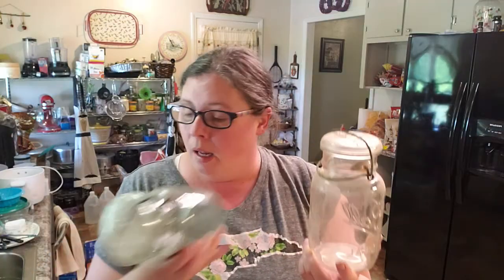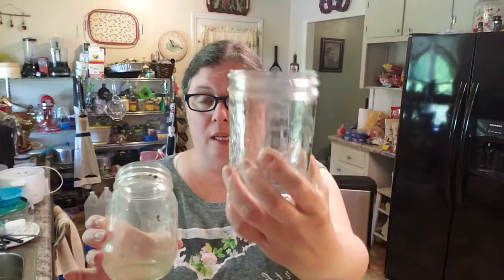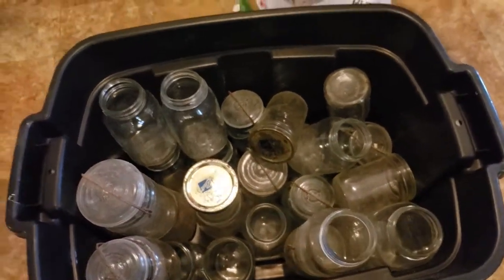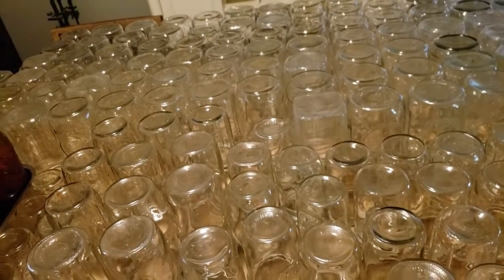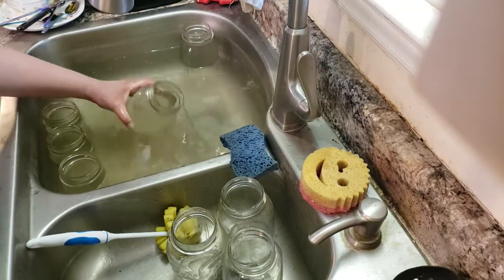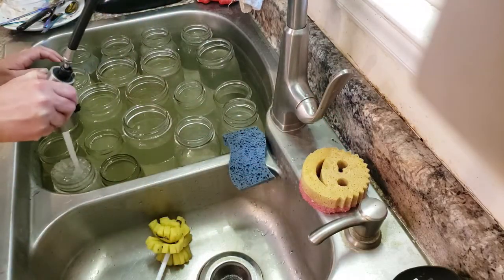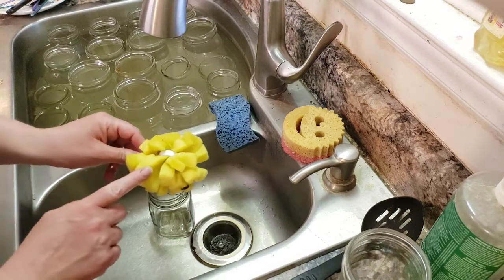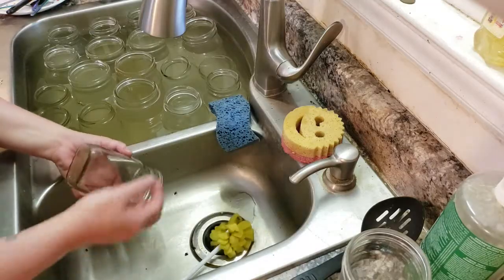How to clean old dirty mason jars -easy method 100% clean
I'm sharing with you how i cleaned these old mason jars. I had over 275 jars that were stored in an old barn, and basement. They were filthy!!!

thebigbluehousehomestead
Mailing address